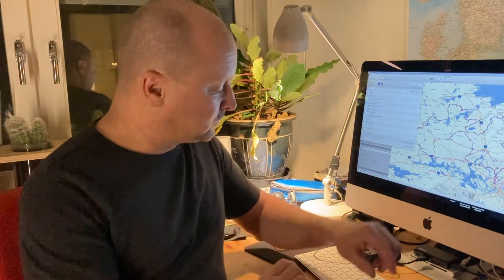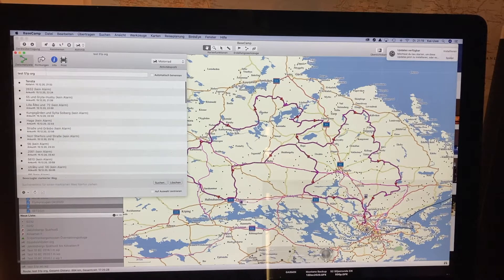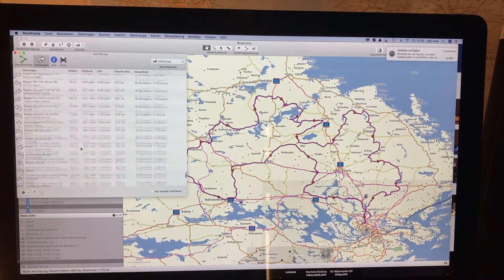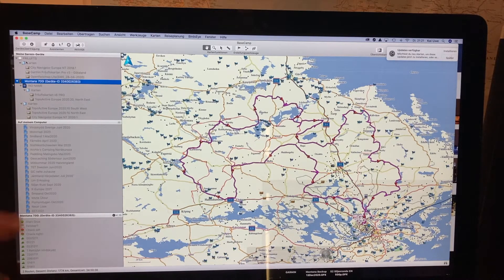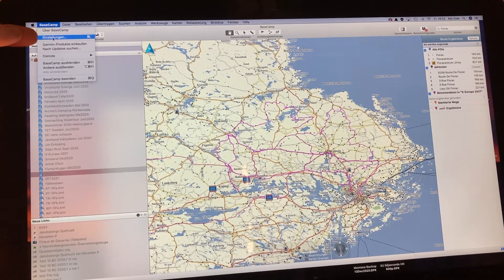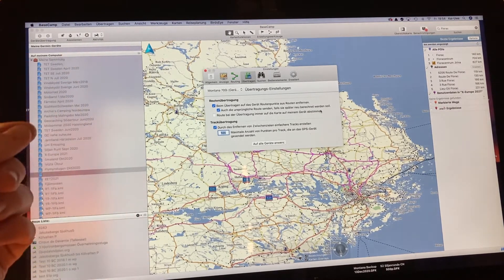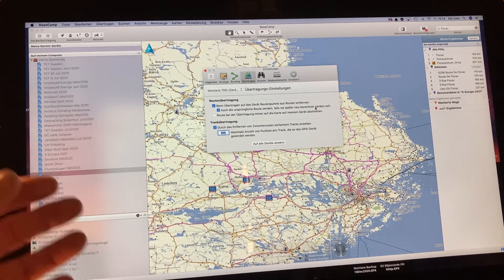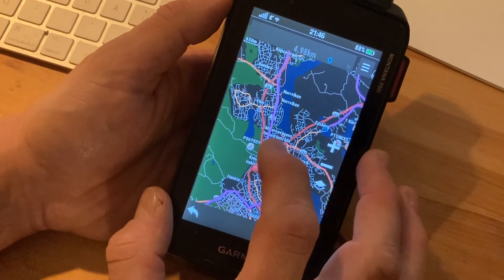Route transfer from Basecamp to Monana 700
How to transfer and use routes from Garmin Basecamp software to a Montana 700 series GPS and to get around the 50 points limits of route files. This is the second, slightly modified version of the video. Let me know if I say something wrong or if you have anything to add!